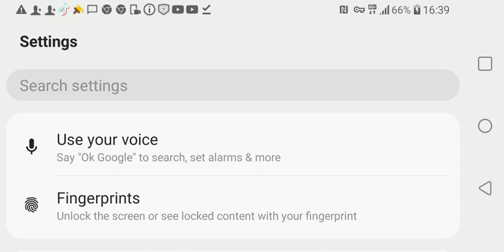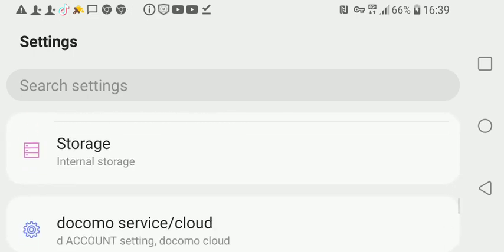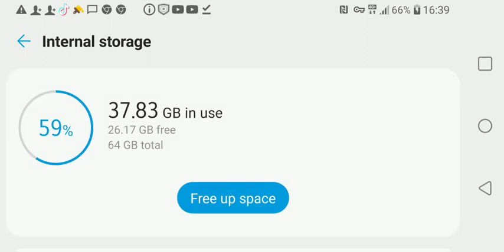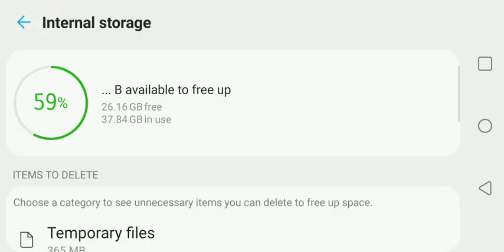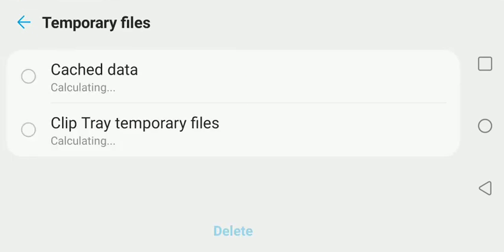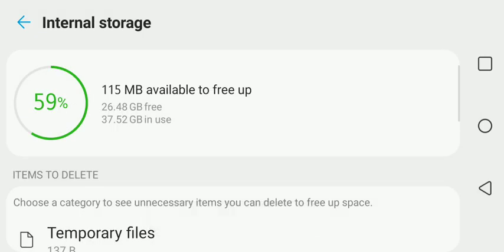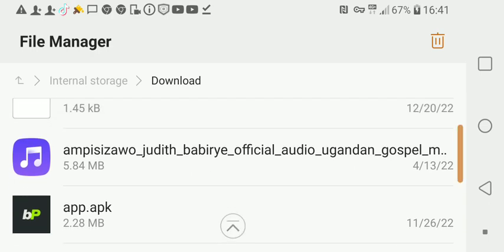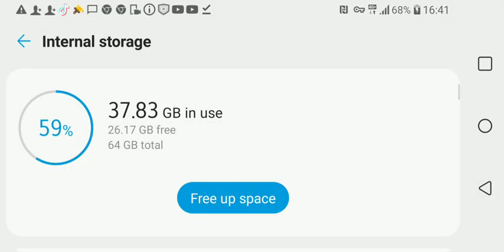Increase RAM Storage on Your Phone Without a PC | Boost Android Performance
How to Expand Virtual RAM on Android and Make Your Phone Faster Without Computer

In this video, I show you how to increase RAM storage on your Android phone without using a PC. If your phone lags, freezes, or slows down while multitasking, this step-by-step guide will help you expand virtual RAM and optimize performance safely.

Most modern Android devices from brands like , , , and support RAM expansion (Virtual RAM / RAM Plus / Memory Extension feature).

In this tutorial, you will learn:

What virtual RAM is and how it works

How to enable RAM expansion in phone settings

How to free up RAM manually

How to disable heavy background apps

How to clear cache safely

How to improve multitasking performance

When to restart your device for better memory management

This guide helps if your phone:

Lags while gaming

Freezes during multitasking

Apps reload frequently

Shows low memory warnings

Runs slow after updates

Important: Virtual RAM uses internal storage as temporary memory. It improves multitasking but does not physically increase hardware RAM.